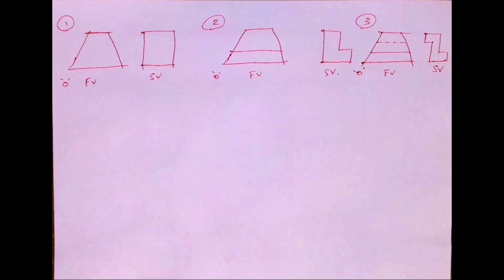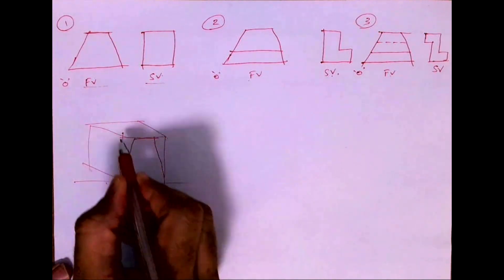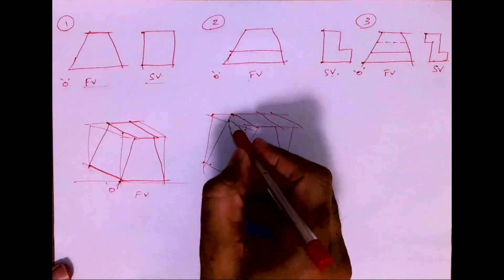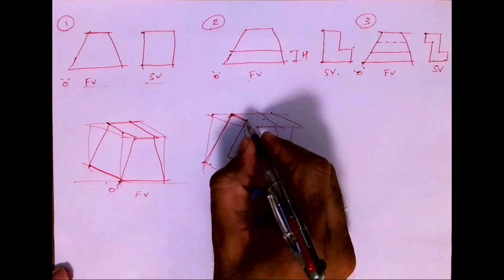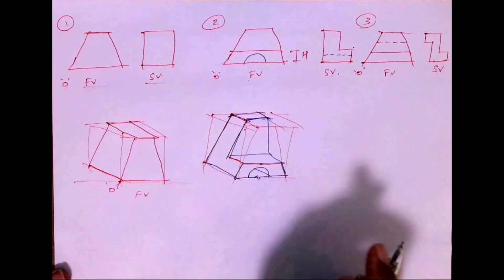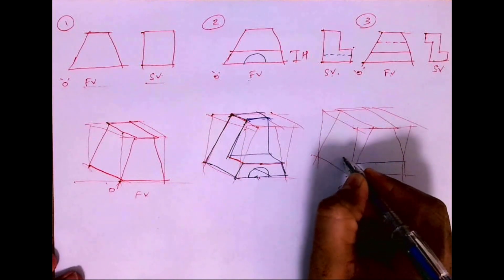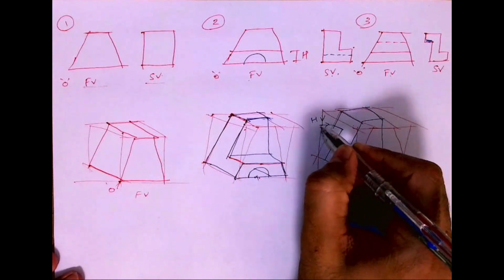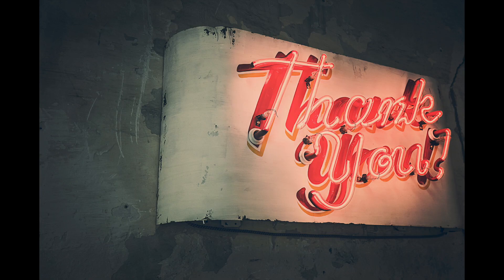Basic on oblique view